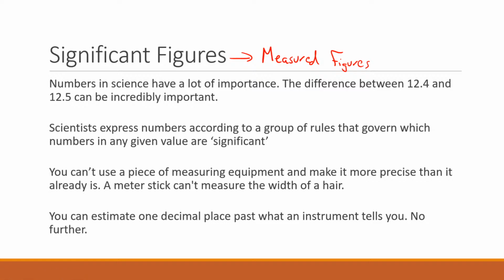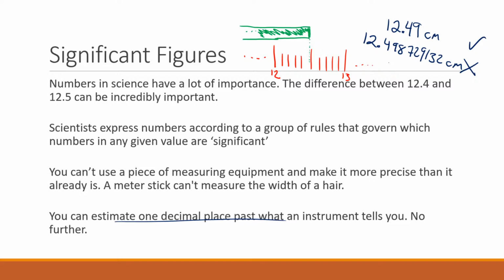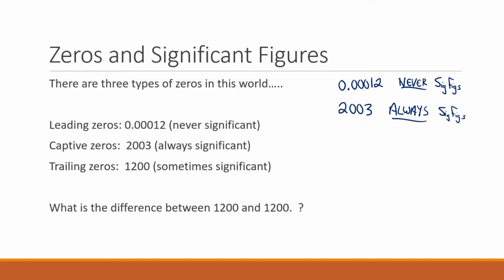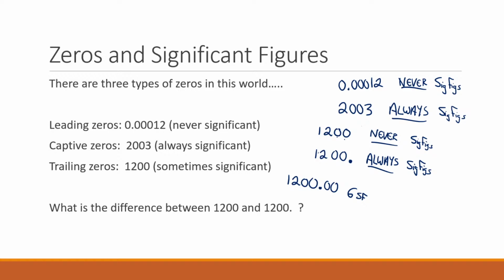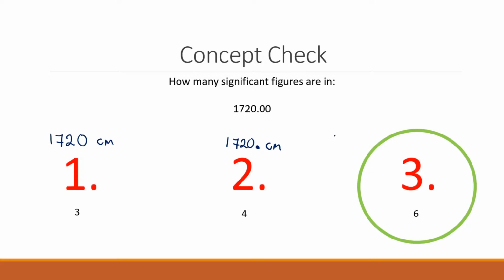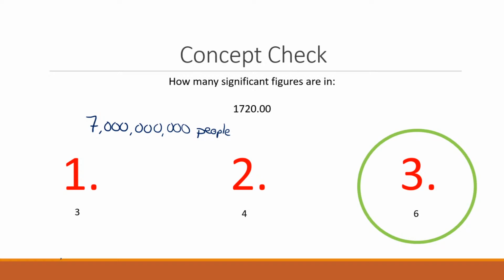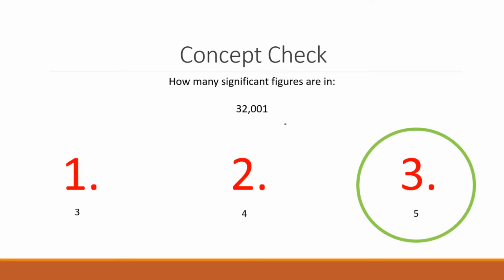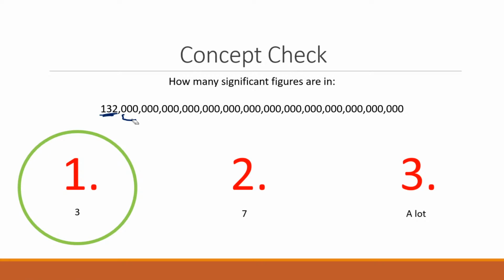1-2 - Significant Figures